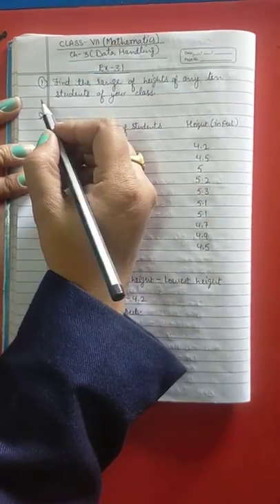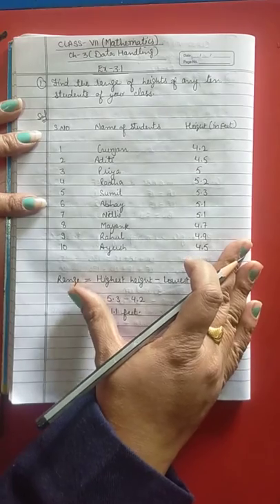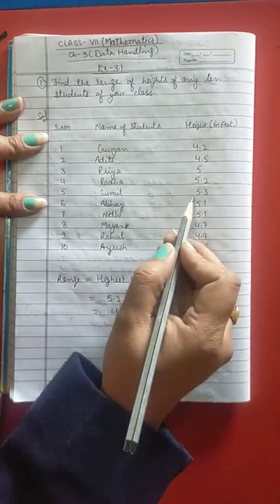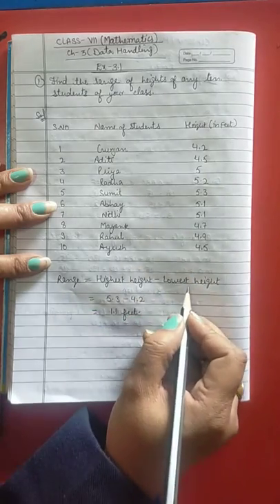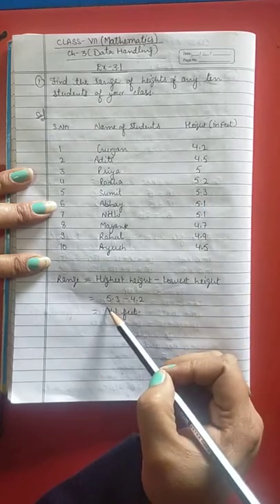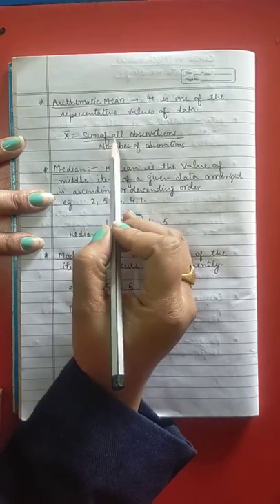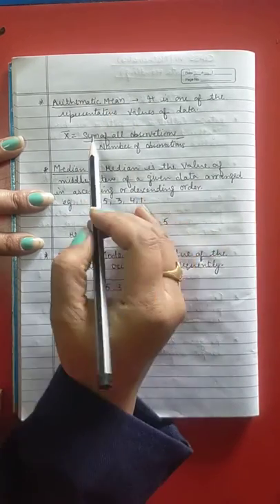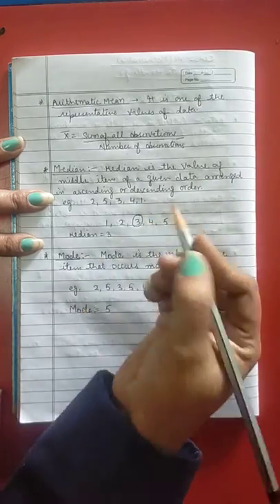NCERT CLASS-7 MATHS CH-3 DATA HANDLING EX-3.1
CLASS-7 CH-3 INTRODUCTION & EXPLANATION OF  EX-3.1